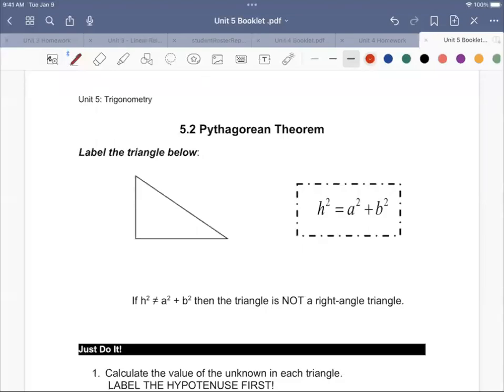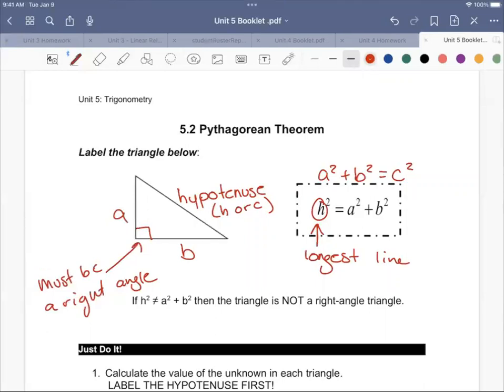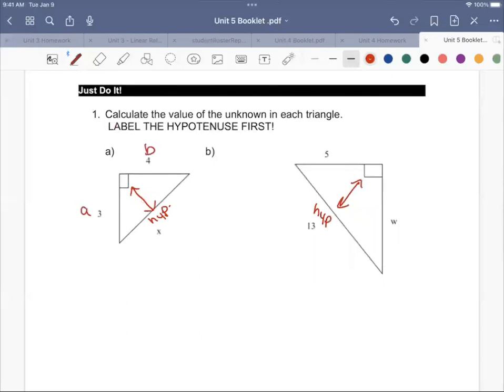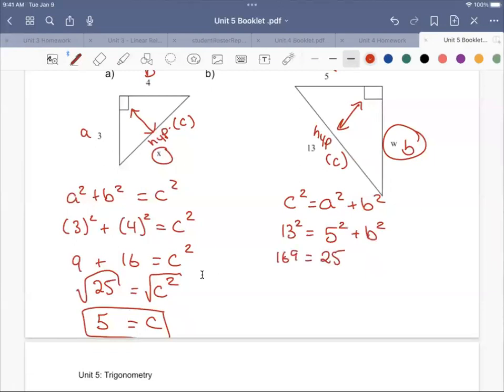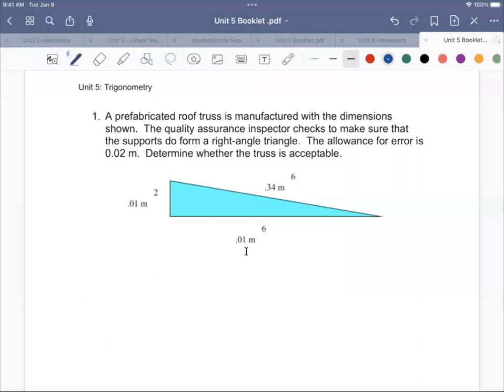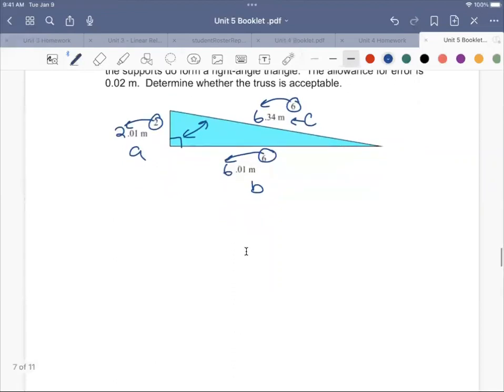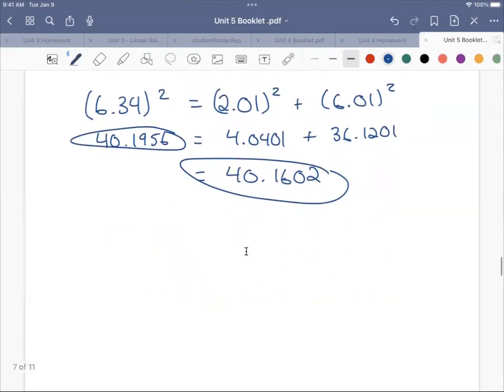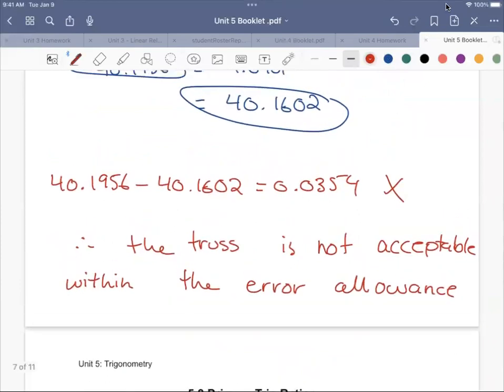5.2 Pythagorean Theorem